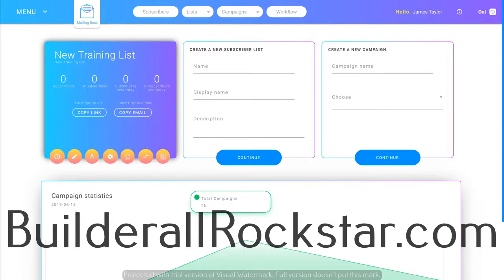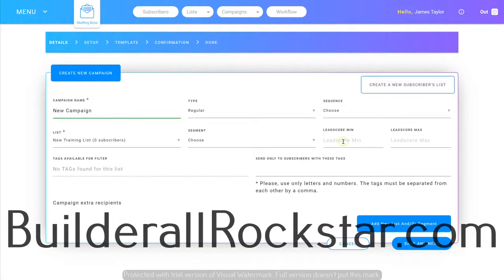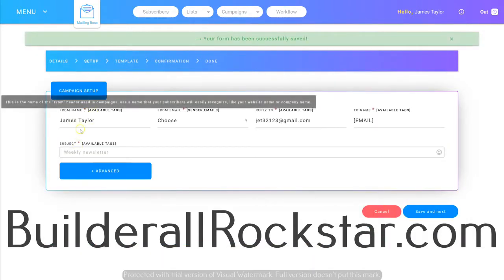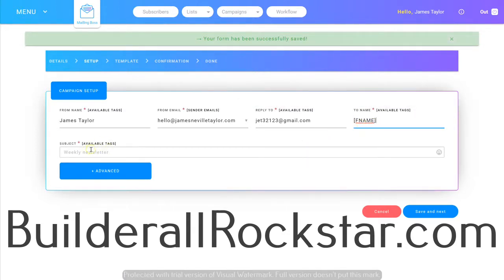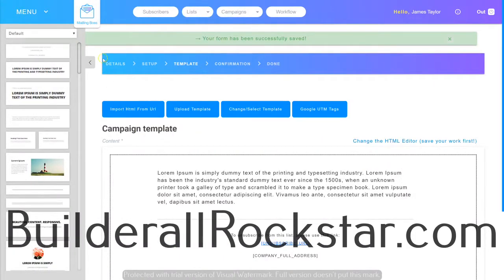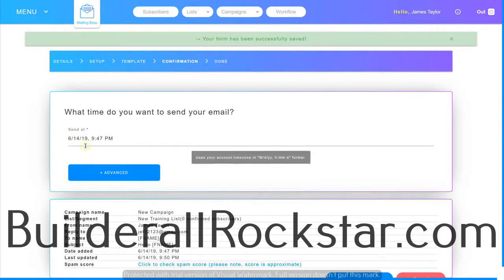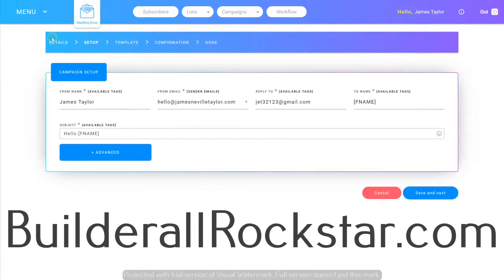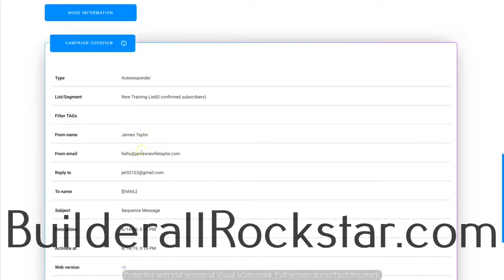Builderall Rockstar - Email Marketing - Create a Regular Email